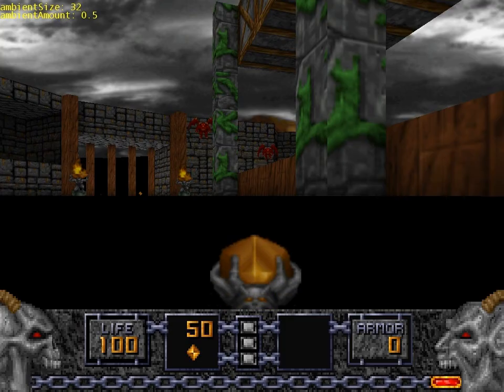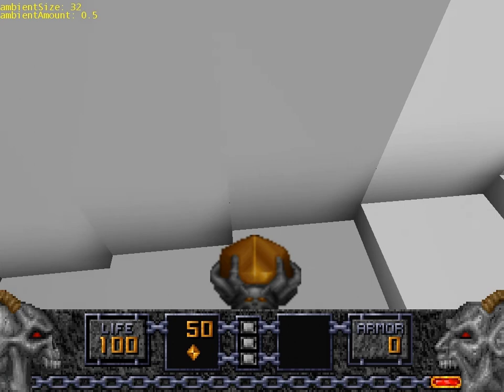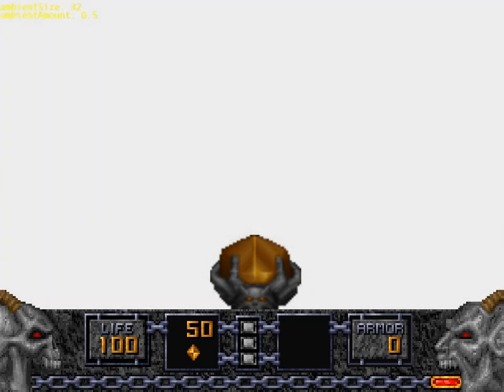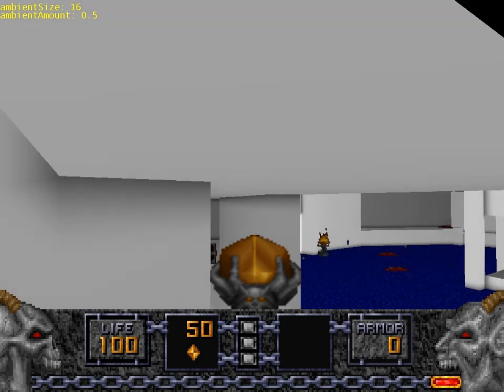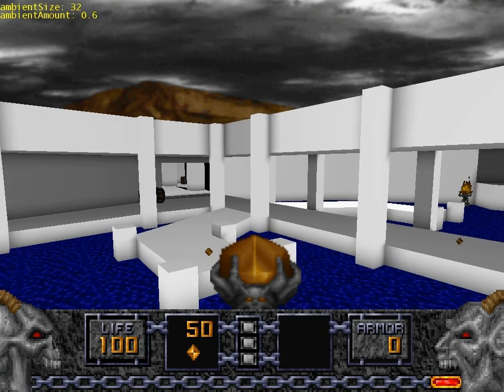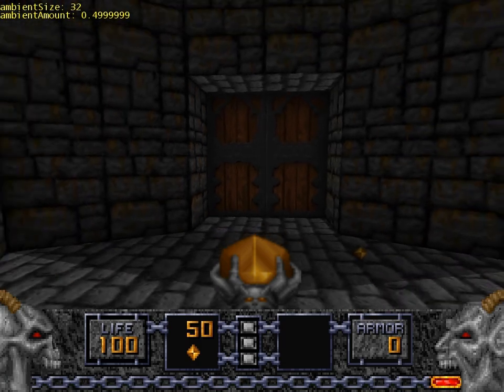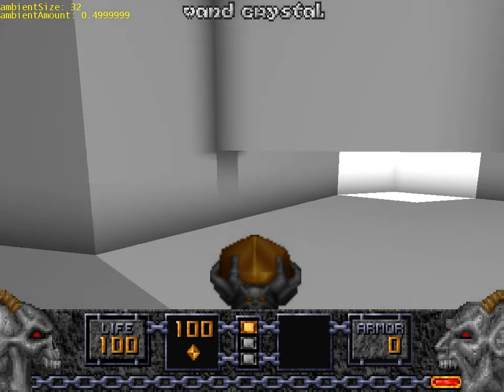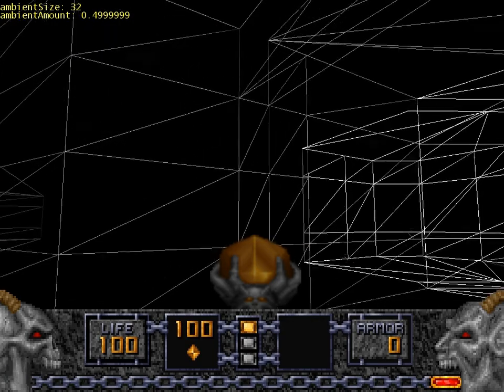HereticXNA - Walls Ambient occlusion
Completed my wall ambient occlusion.